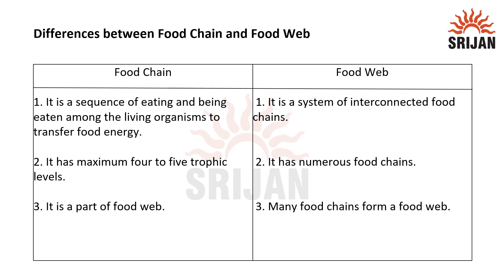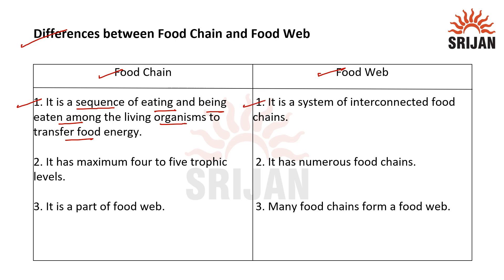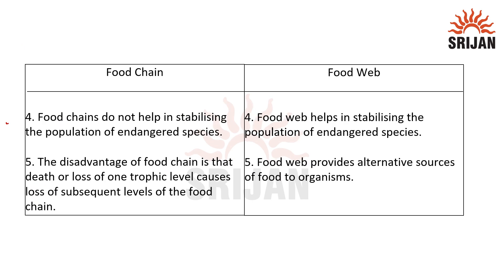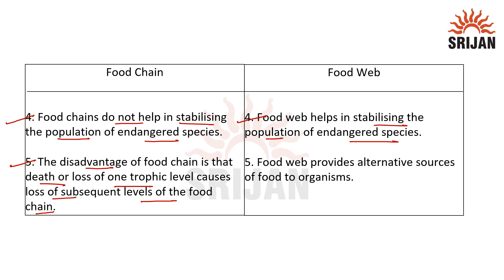13. Differences between Food Chain and Food Web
Creative Biology Class 10 Chapter-5